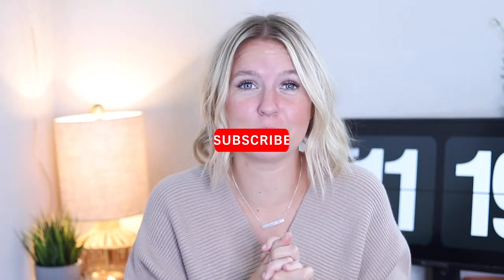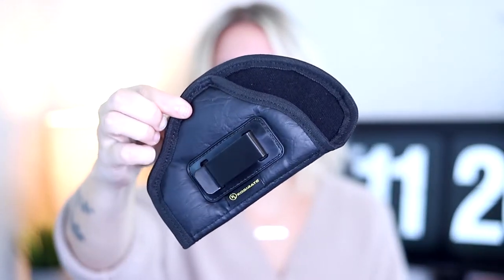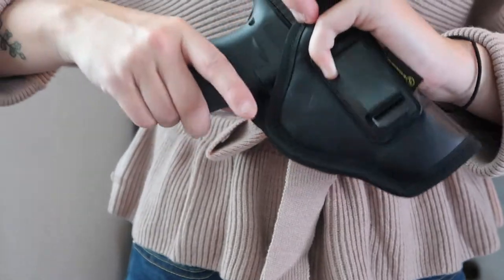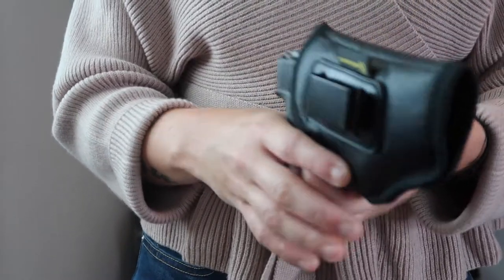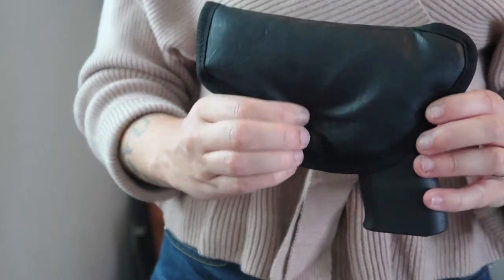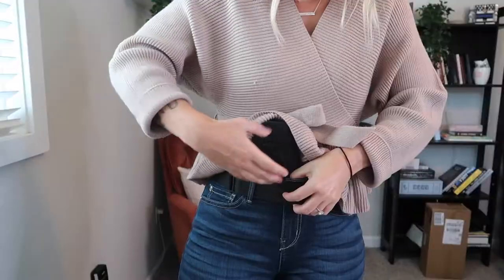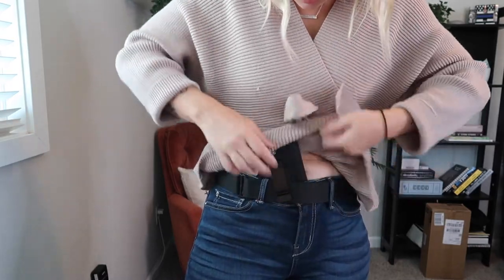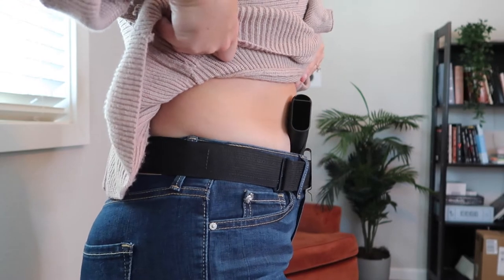TRYING HOLSTERS UNDER $10?!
Hey guys! Super fun video for you all today!!! Trying out holsters that are all under $10... Scary?!?!